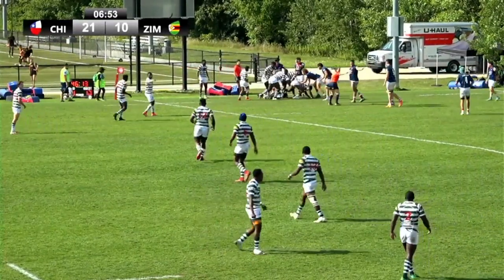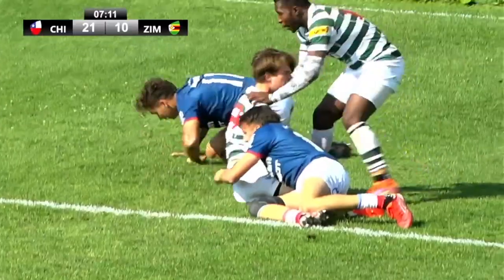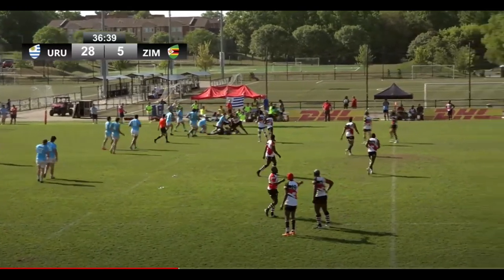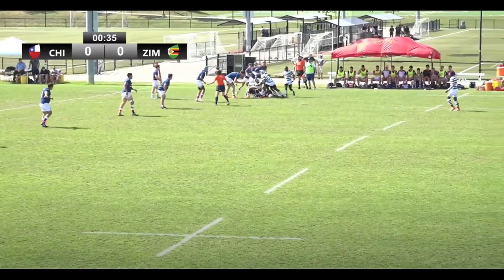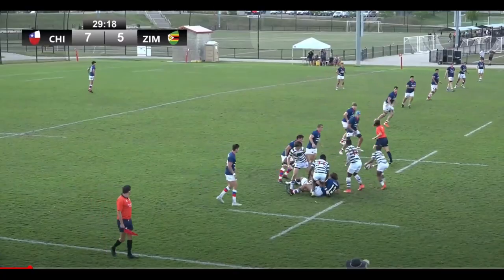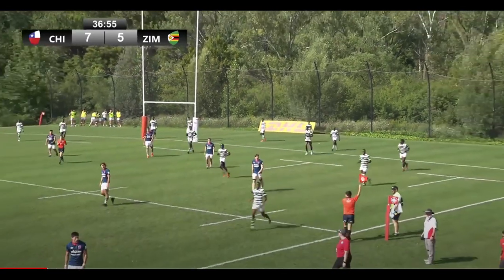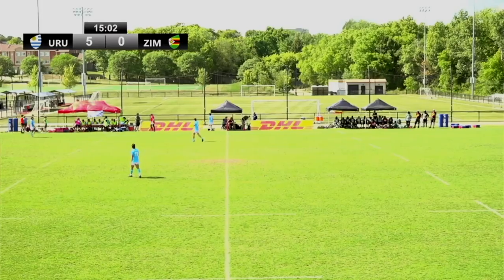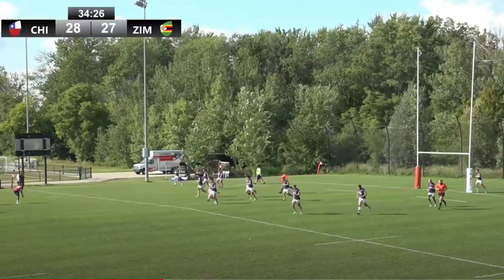Benjamin Pattenden Rugby Highlight reel